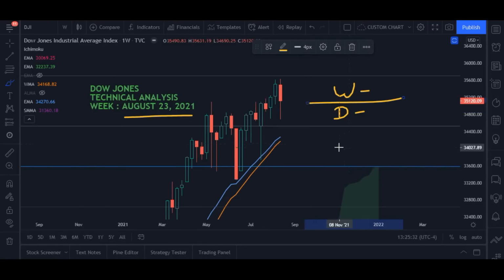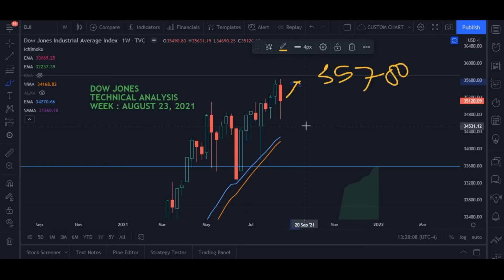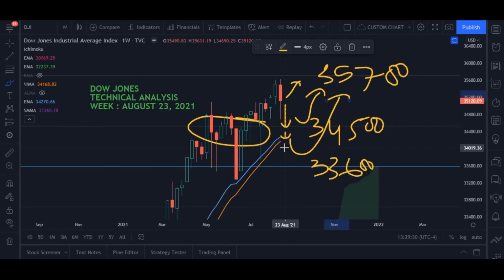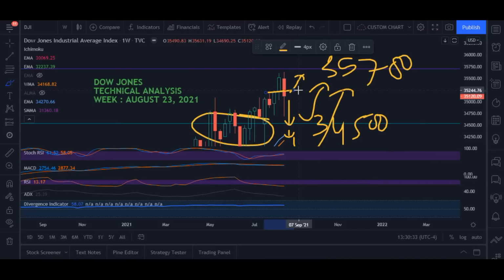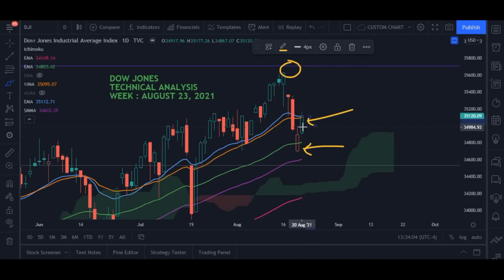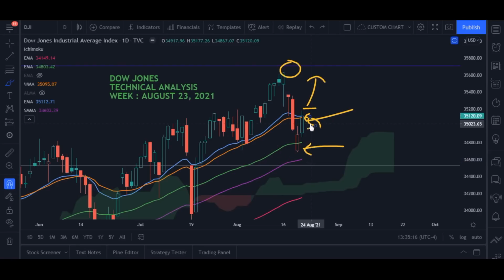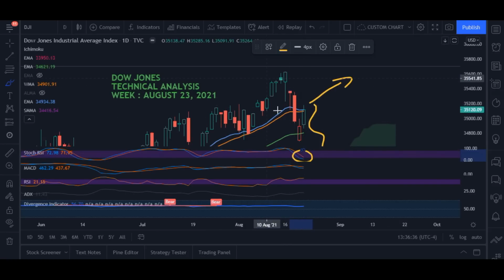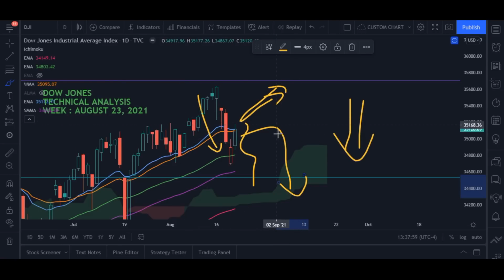Dow Jones Technical Analysis - Week 23-Aug-2021